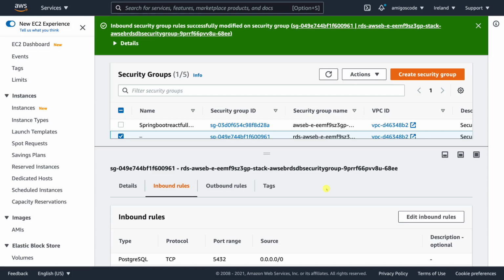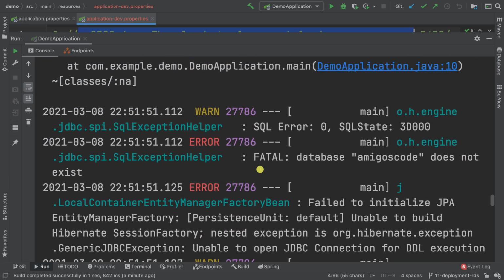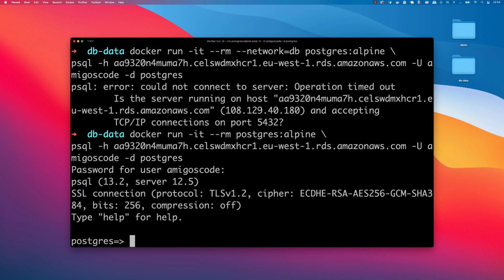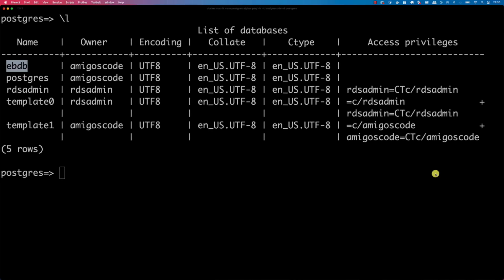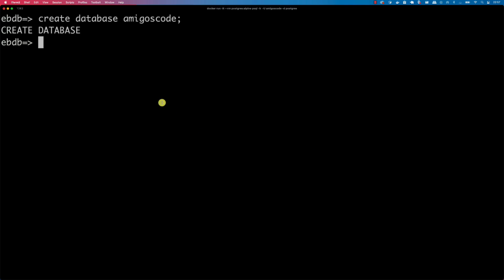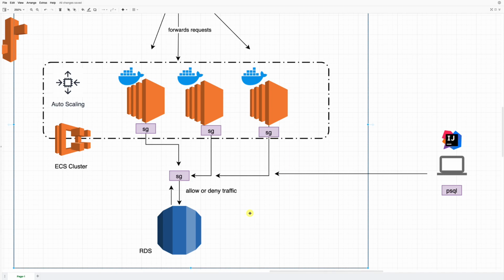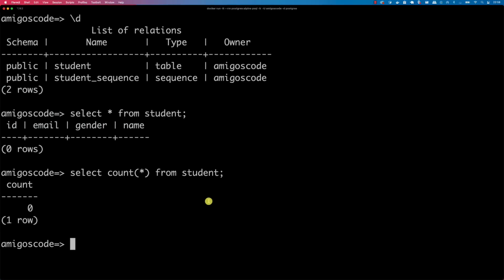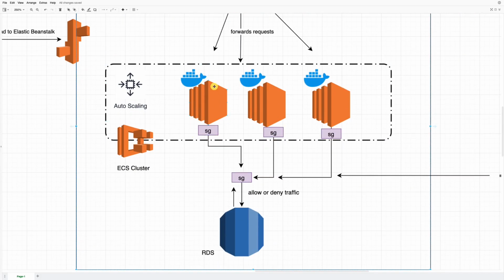Amigos Code Full Stack Spring Boot and React PROFESSIONAL part 078